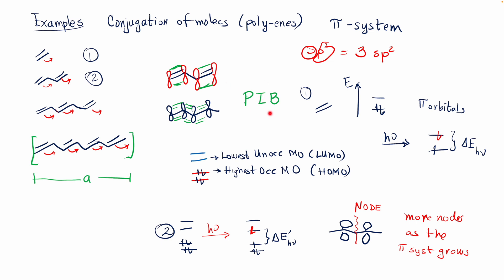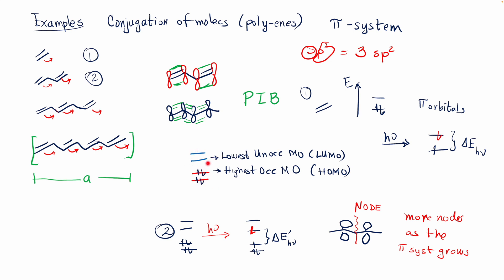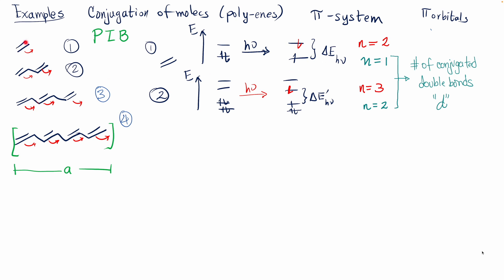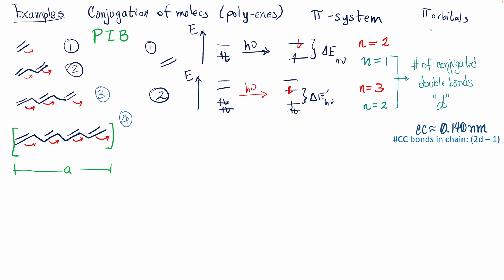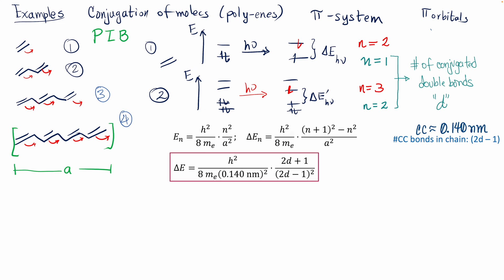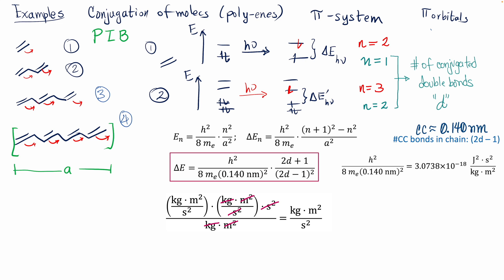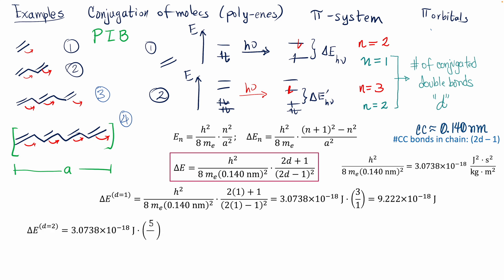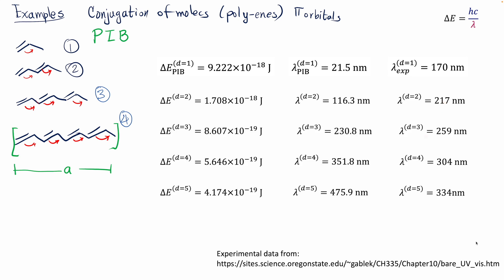Particle in a Box: Conjugated Polyenes | Box Length Effect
UV spectroscopy part 1: We use the "Quantum Particle in a 1D Box" model to estimate the absorption wavelength for a series of conjugated poly-enes, that is, how the absorption energy (wavelength, frequency) changes as a function of the number of conjugated double bonds = "length of the box".
The model is an approximation (range) of experimental values.